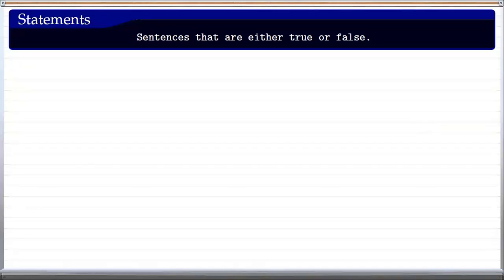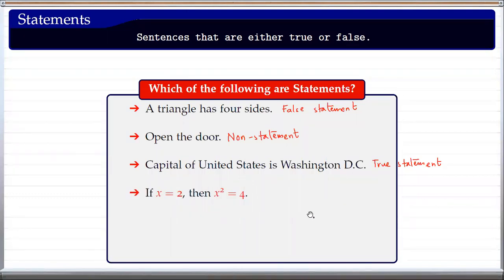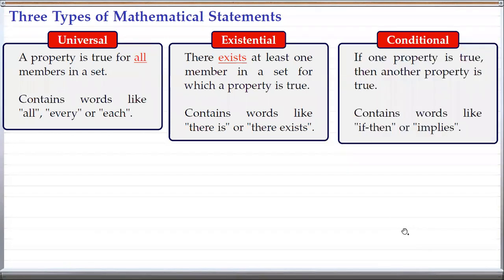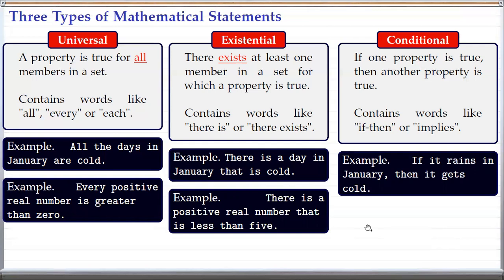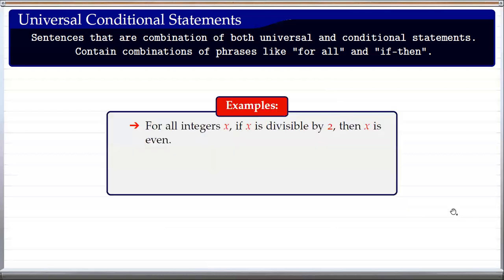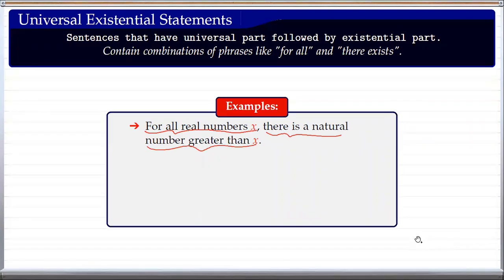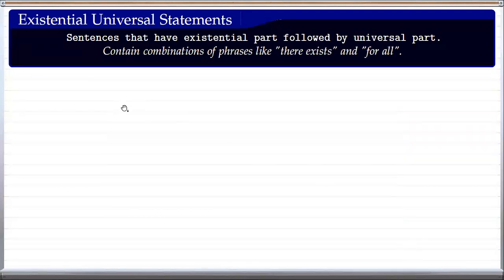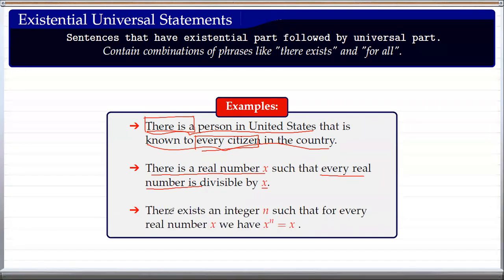Statements, Non-statements, Types of statements, Examples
In this video, we look at Statements, Non-statements, Types of statements, Examples